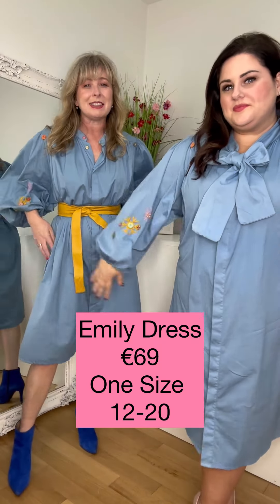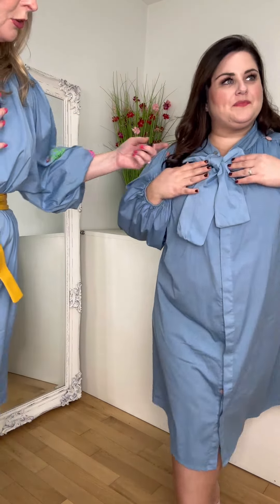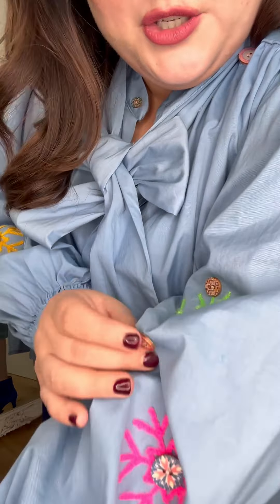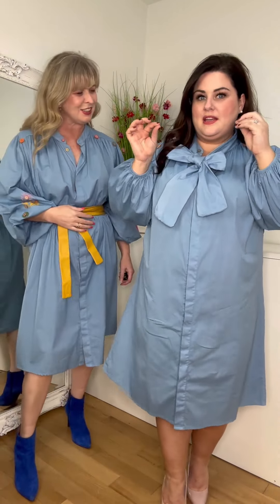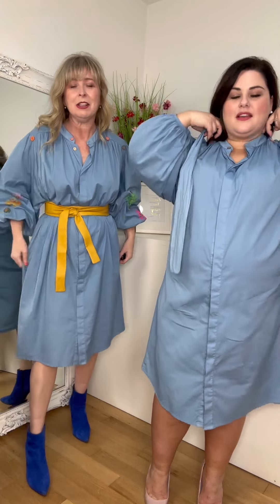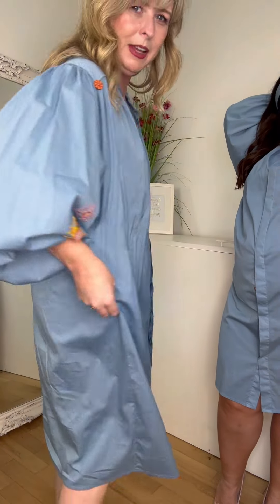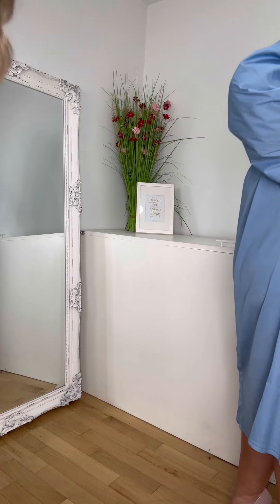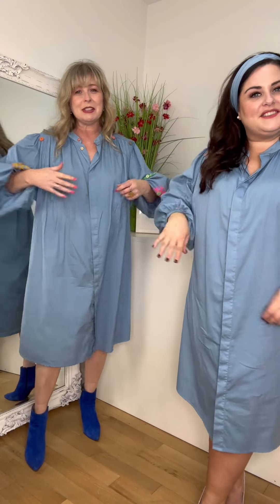Emily Dress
Sizing and Fit:
Such a vibe! This is a one size and will fit sizes 14 to 20. So comfy and light to wear, and effortlessly cool!